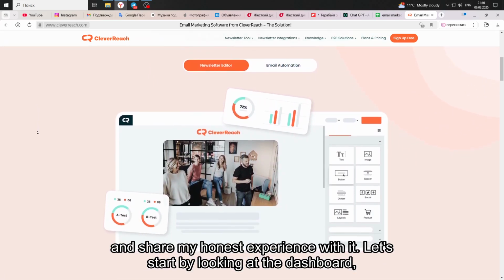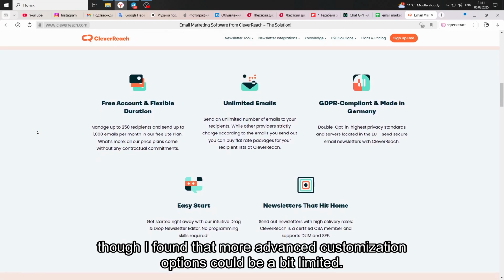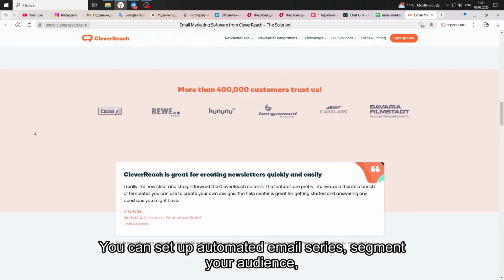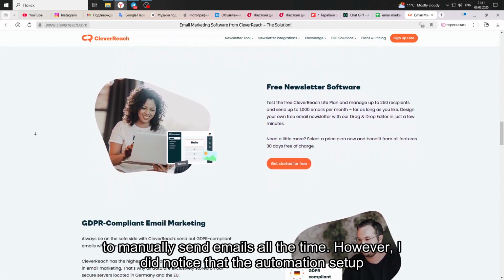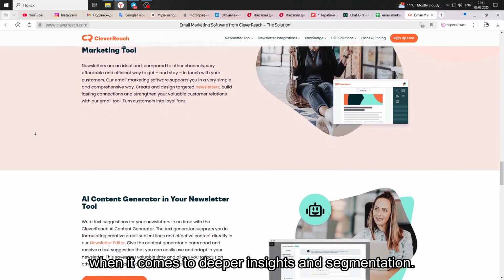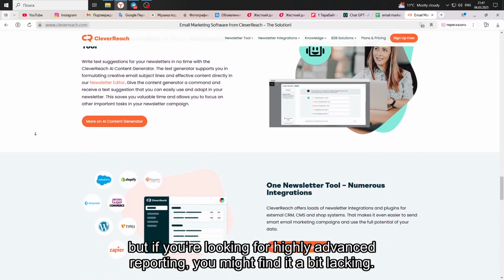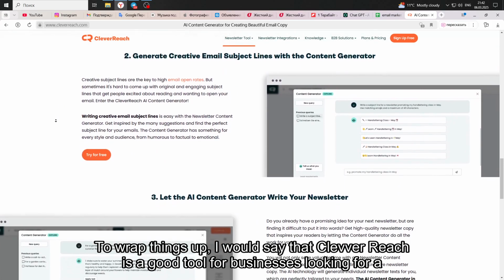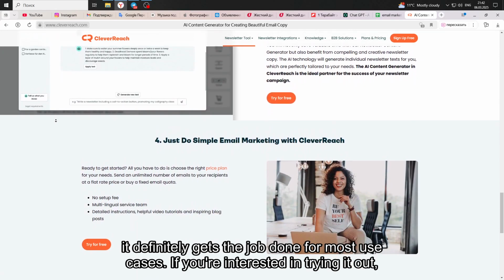CleverReach Review: My Honest User Experience with this Email Marketing Tool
In this video, I review CleverReach, an email marketing platform that promises powerful tools for campaigns, automation, and analytics. Watch as I go over its features, ease of use, and performance, providing my honest opinion from a user's perspective. If you're considering using CleverReach for your business, this review will give you a detailed look at what to expect! - get cashback on your purchases !)